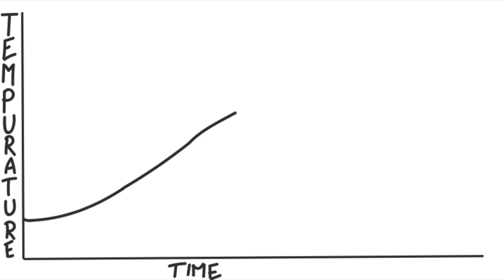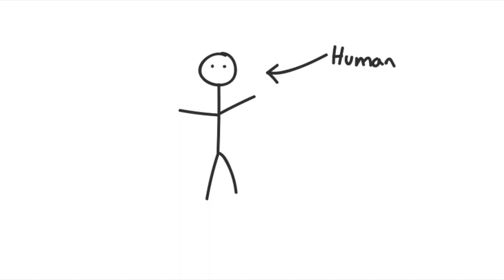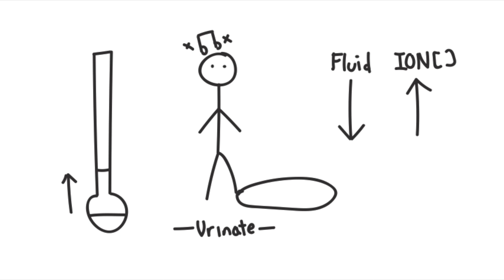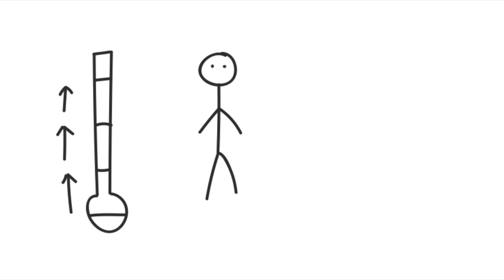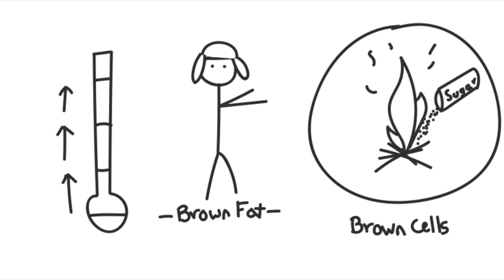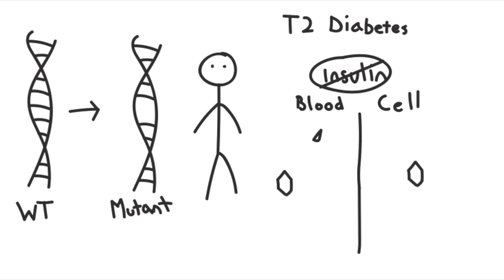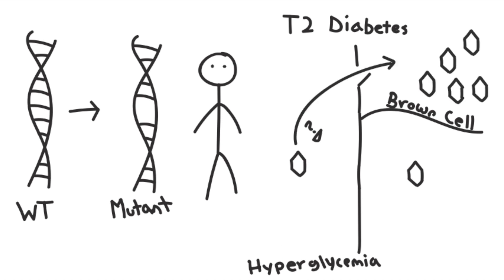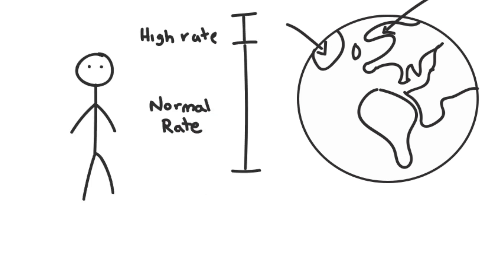Diabetes Help Us Survive an Ice Age?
This is a video based off of a concept explored in Survival of the Sickest.